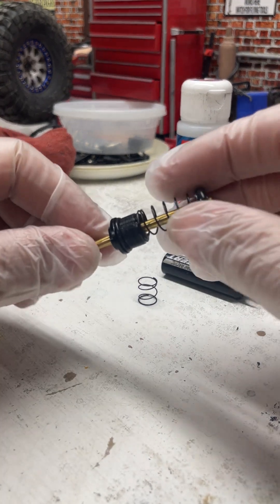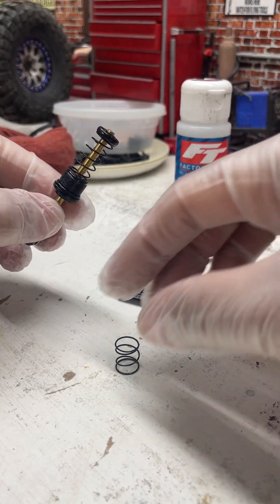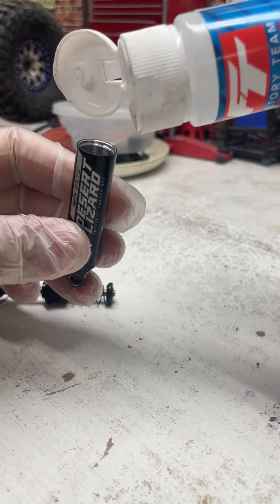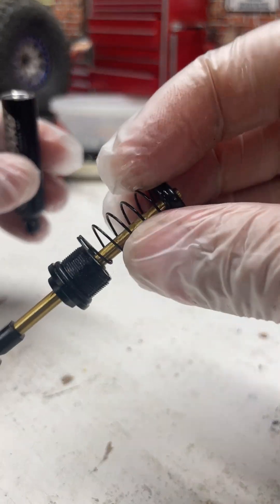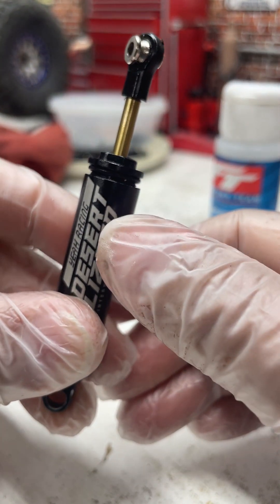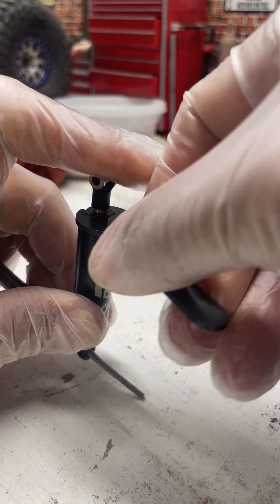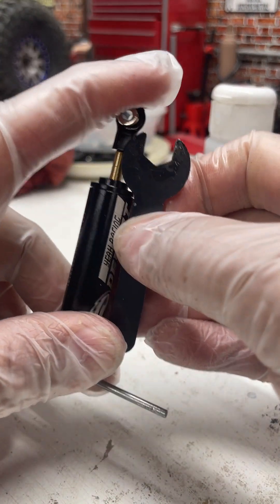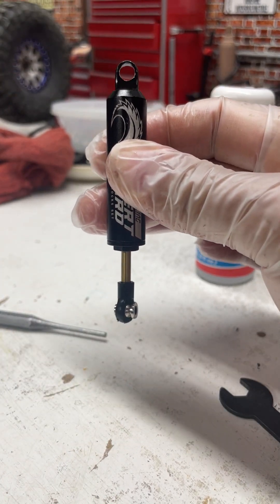Yeah Racing Desert Lizard Shocks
assembly of shocks